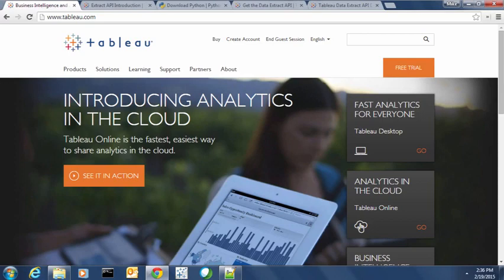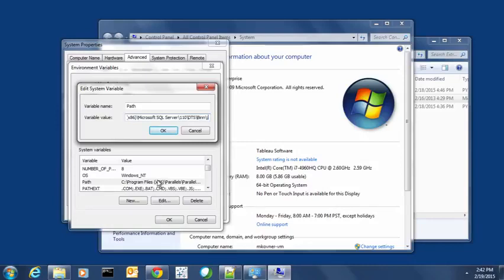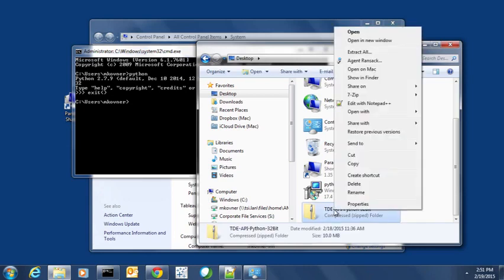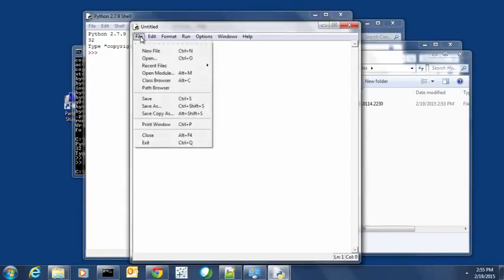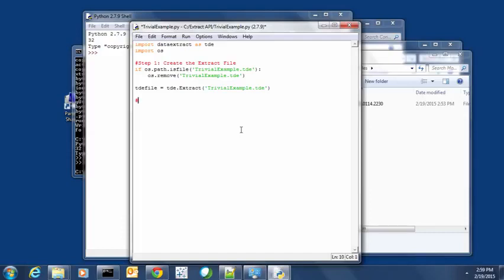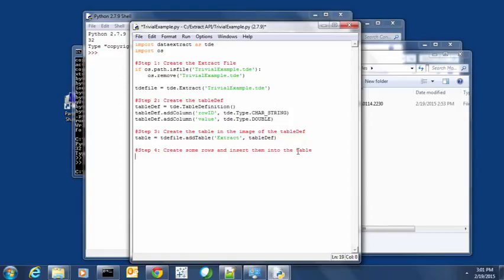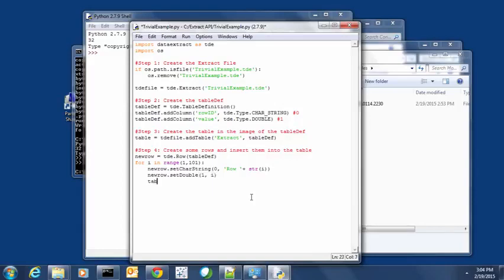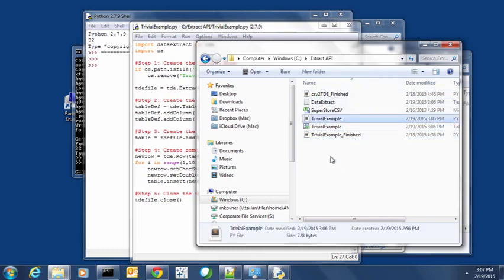Tableau Training & Tutorials 13 01 APIs Extract API Introduction